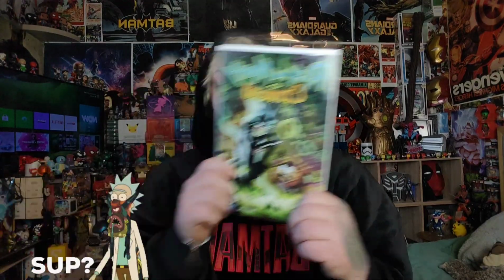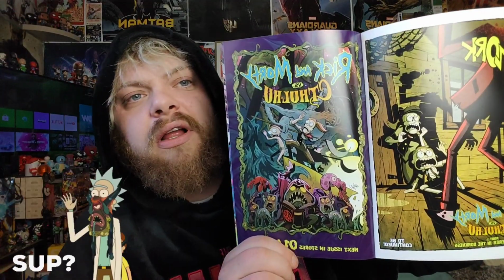Rick And Morty Vs Cthulhu Issue 1 Review (Spoiler Free)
Time for a spoiler free review of Rick and Morty vs cthulhu issue 1.